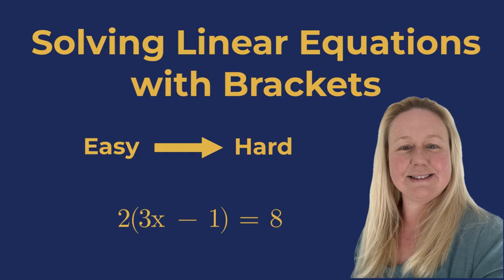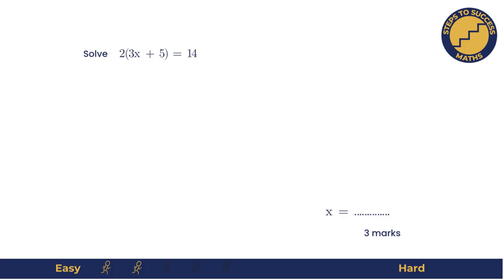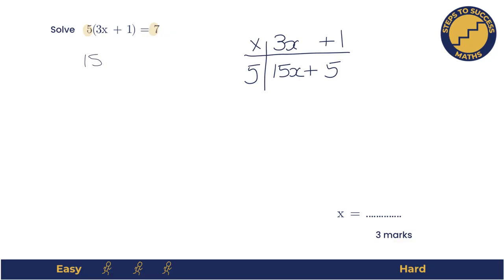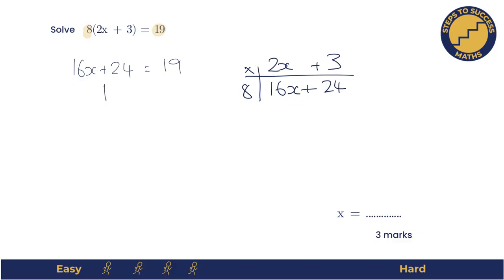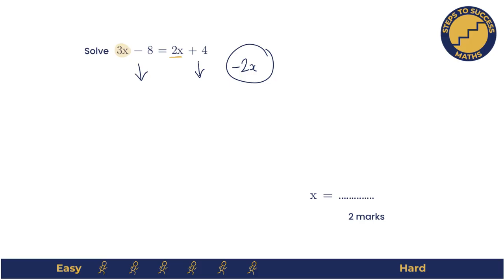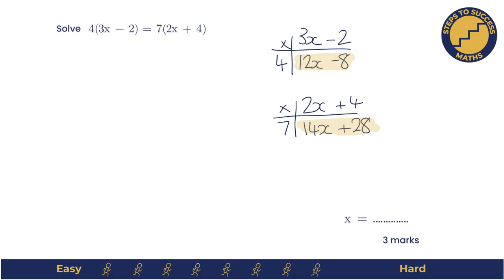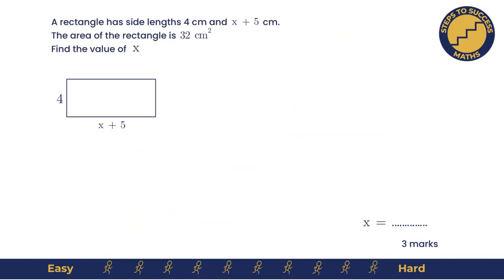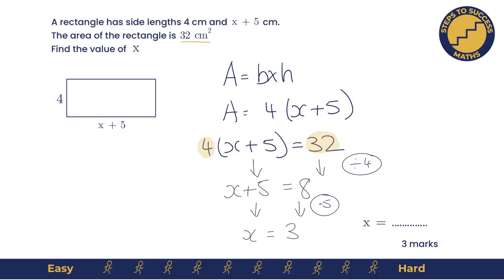Solving Linear Equations with Brackets | GCSE Maths Exam Questions Easy to Hard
✍ FREE GCSE WORKSHEET: Solving Linear Equations with Brackets (Easy → Hard)

In this video we solve GCSE maths linear equations with brackets using exam-style questions, starting with easy examples and building up to harder GCSE exam questions.

We work through:
• Linear equations with one bracket
• Linear Equations with unknown on both sides
• Linear equations with two brackets